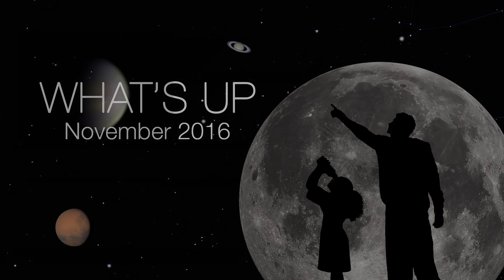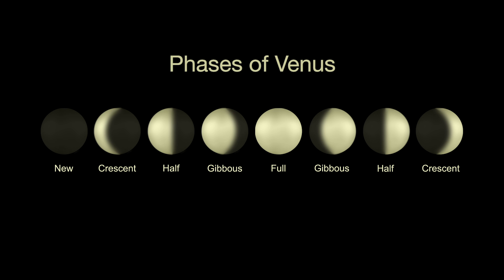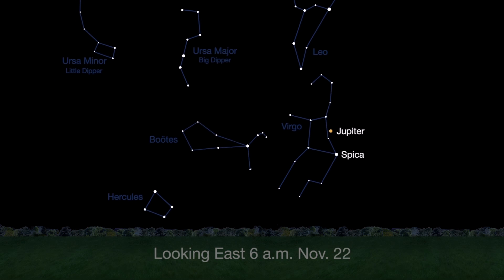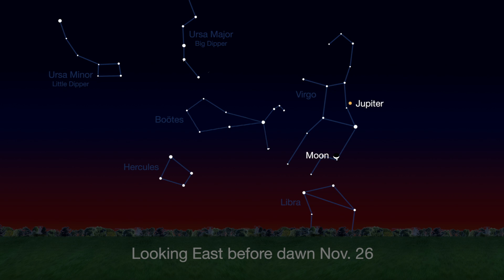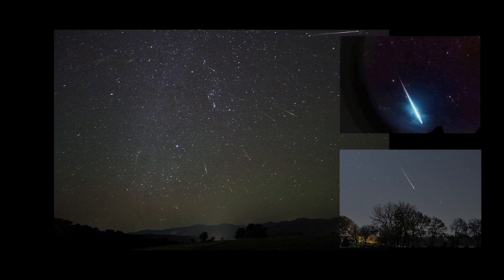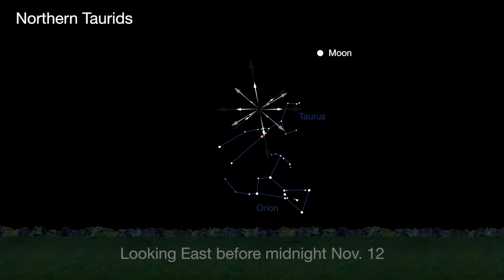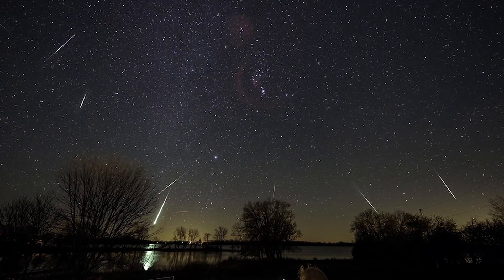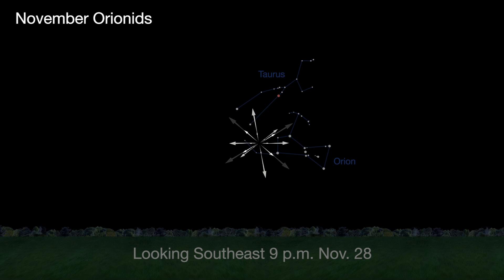What's Up for November 2016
This month, learn where and when to look for Venus, Jupiter and Saturn.  Plus, more meteor showers to enjoy!